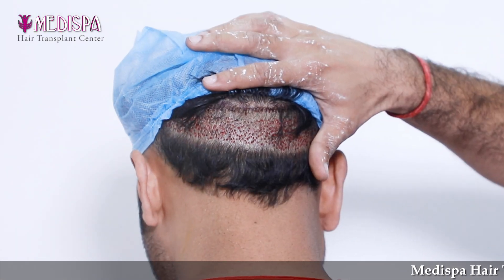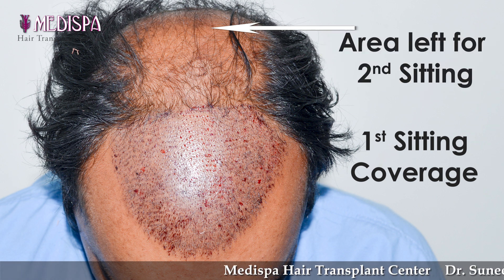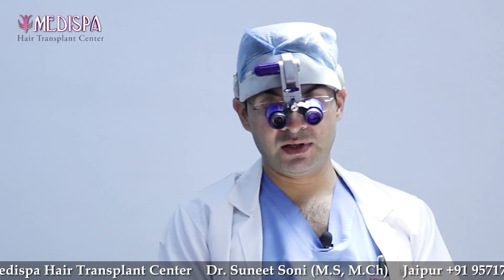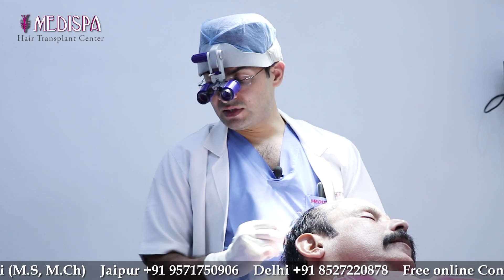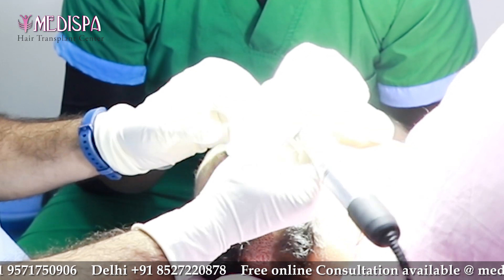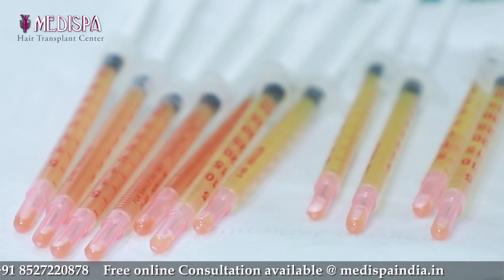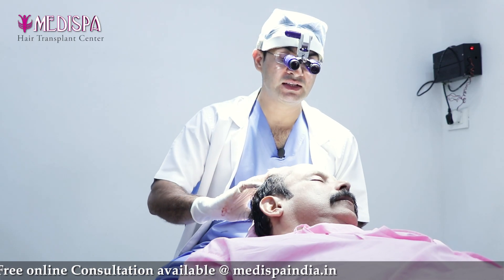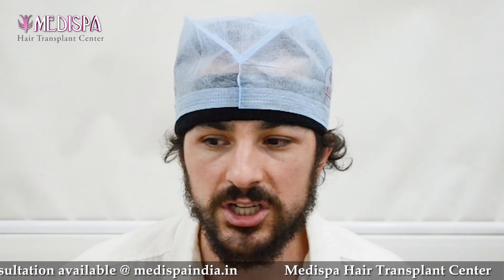7-Steps of Advanced Hair Transplant Technique FUT + FUE + PRP | Dr Suneet | Medispa India USA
Educational video, 7 steps of advance hair transplant combination technique  FUT, FUE and PRP. Dr. Suneet at Medispa is super-specialized in both the procedures FUT as well as FUE Hair Transplant and his specialty is a combined method of FUT + FUE + PRP for best possible results with almost negligible graft damage, he is well known for the artistic seance of hairline design for the aesthetic and natural undetectable outcome. He is an Internationally renowned Hair Transplant Surgeon (Dr. Suneet Soni at Medispa India, Jaipur Delhi)

Qualification of Dr. Suneet Soni is MBBS, MS, MCH (Plastic & Cosmetic Surgery).

Dr. Suneet Soni has been performing surgeries in India & Dubai at many of his centers for the past 10 years.

He is also a member of

International Society of Aesthetic Plastic Surgery

And the International Society of Hair Restoration Surgery

Medispa Hair Transplant is one of the most reputed centers for advanced hair transplants in the World. Situated in Jaipur, Delhi India, and Dubai it caters patients from India and abroad, providing American standards of care at Indian cost. The center is headed by world-renowned hair transplant surgeon - Dr. Suneet Soni, Medispa.

Dr. Suneet Soni is now nationally and internationally recognized names in High-Density Hair Transplant providing consistent world class results with top class specialties.

 At Medispa Hair Transplant:  we believe in perfection and that is clearly visible in our standards of care and results. We boast of having very sophisticated and ultra-modern Hair transplant Suites.
Hair Transplant cost in India | Dubai | | Delhi | Jaipur | Mumbai | Bangalore

Hair Transplant India Jaipur Delhi Ahmedabad Dubai Australia, Melbourne, Sydney and at the affordable cost of FUEFREE Online Consultation

The patient shares his experience of Revision Hair Transplant for educating others and explaining his experience of FUE from another center and revision & correction hair transplant at Medispa by FUT strip method. Dr. Suneet at Medispa is super-specialized in both the procedures FUT as well as FUE Hair Transplant and his specialty is a combined method of FUT + FUE + PRP for best possible results with almost negligible graft damage also he is well known for the artistic sense of the hairline design for the aesthetic and natural undetectable outcome. He is an Internationally renowned Hair Transplant Surgeon (Dr. Suneet Soni at Medispa India, Jaipur Delhi)

Qualification of Dr. Suneet Soni is MBBS, M.S, M.Ch (Plastic & Cosmetic Surgery).

Hair Transplant India Jaipur Delhi Ahmedabad Dubai Australia, Melbourne, Sydney and at the affordable cost of FUE